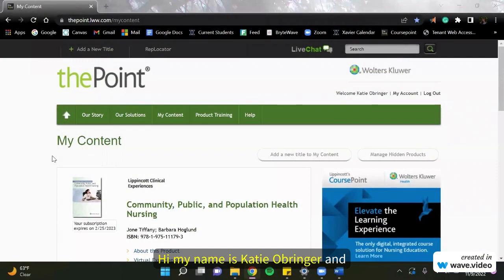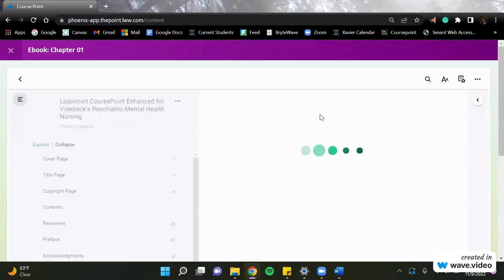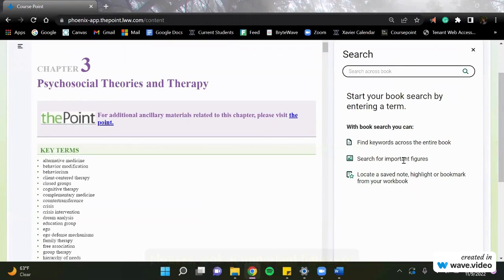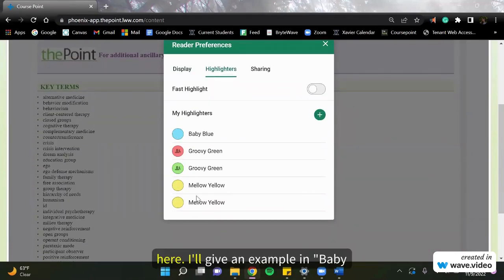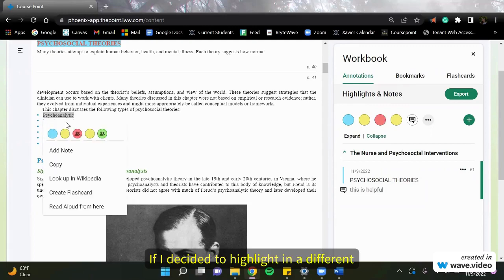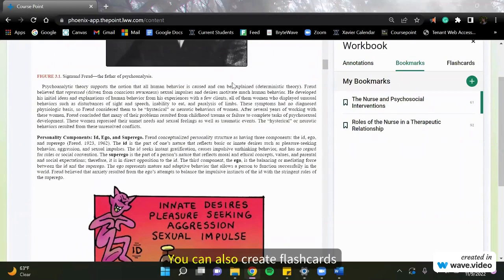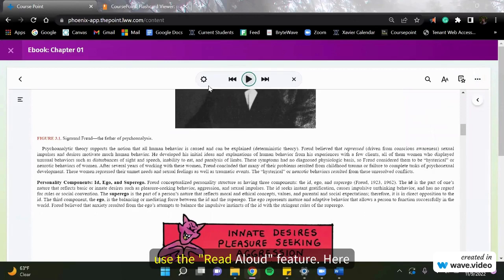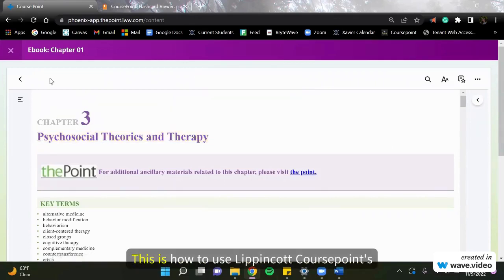How to Use Lippincott CoursePoint Ebook Tools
This Video outlines how to use Lippincott Course Point Ebook Tools.  Closed Captioning is supported by wave.video